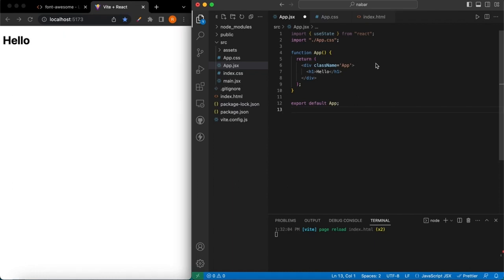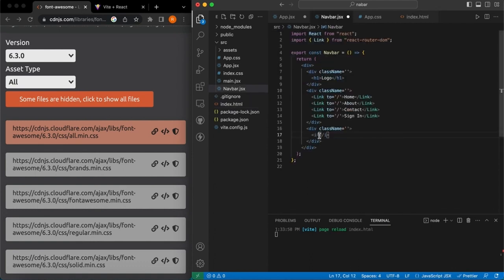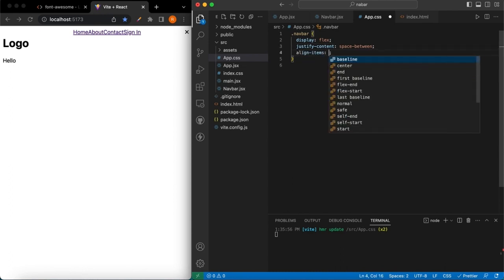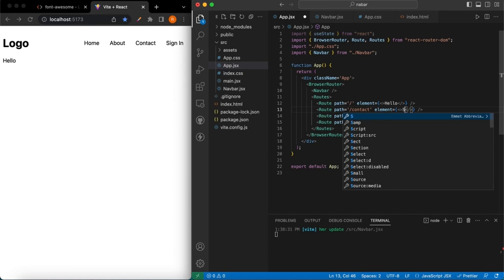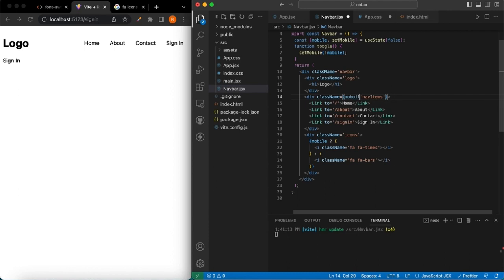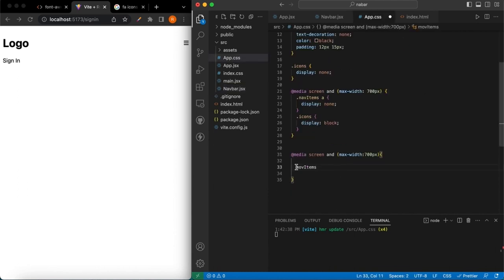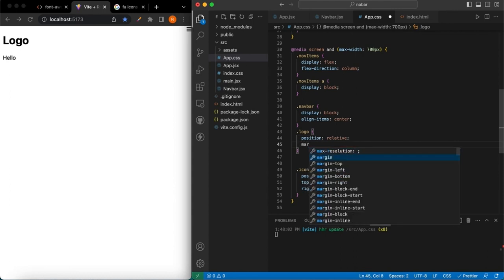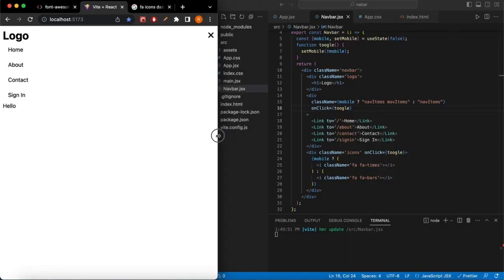Responsive Navbar in React Js 2022 || Create responsive Navbar in ReactJs 2023 Updated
Hello, Guys Today I will show you How you can create a responsive navbar using Reactjs. I will be using Link instead of plain HTML code. Create Responsive Navbar for mobile and Desktop.

Create a Responsive Navbar tutorial in React Js